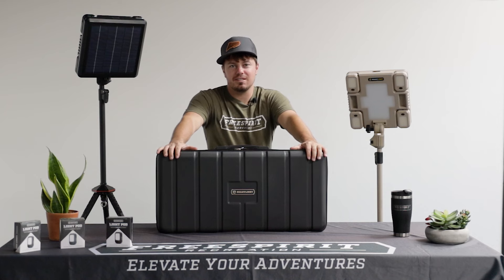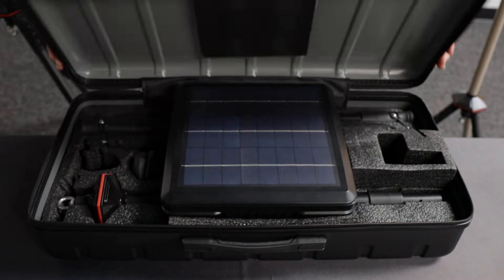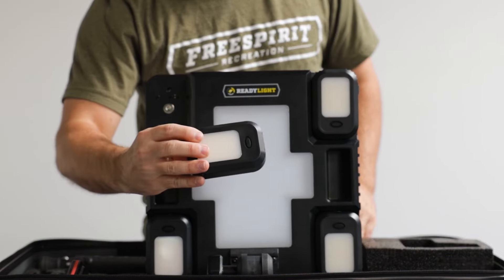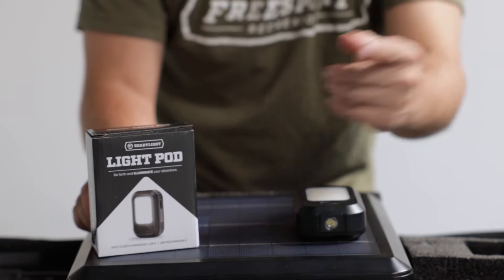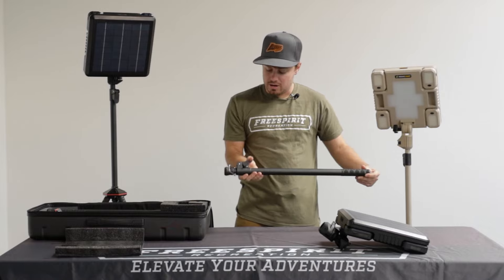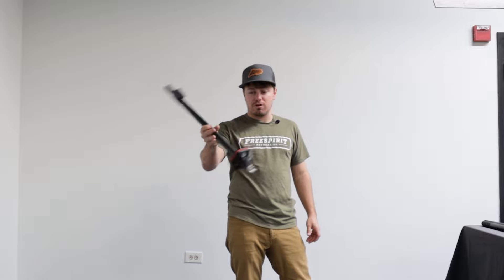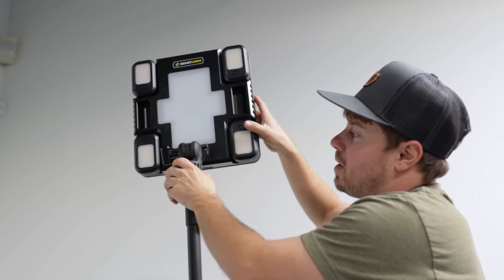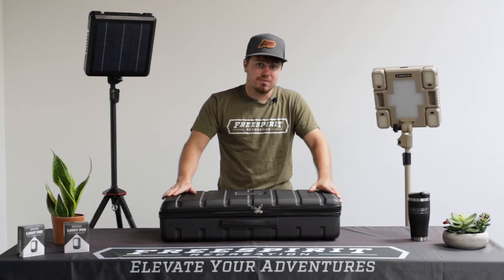ReadyLight Gen 2 Walkthrough | Freespirit Recreation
The ReadyLight has an extremely bright 550 lumens center light and 4 removable Light Pods which replace the need for flashlights, lanterns, work lights, strobe lights—you name it. Offering up to 30-hours of light, the powerful lithium batteries can be charged 3 different ways—solar, AC & DC. Plus, it’s a USB charging station for your mobile devices. We like to think of it as the most versatile backyard to back country light ever designed.

Available in Black Ops and Desert Sand.